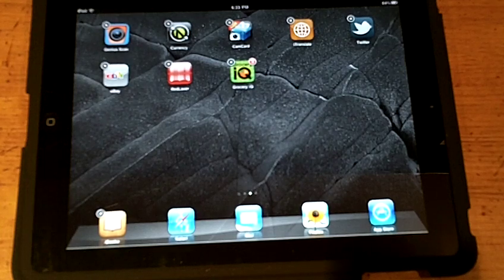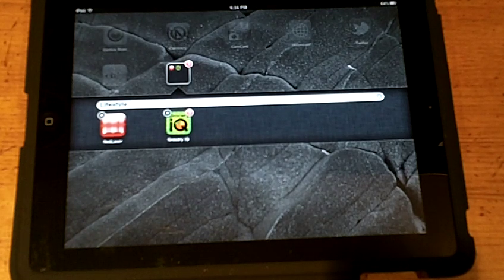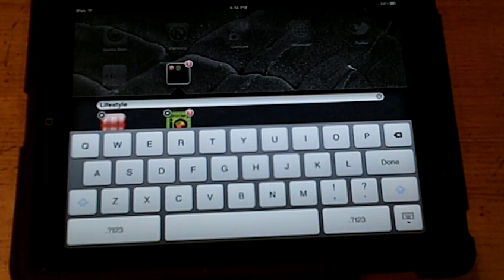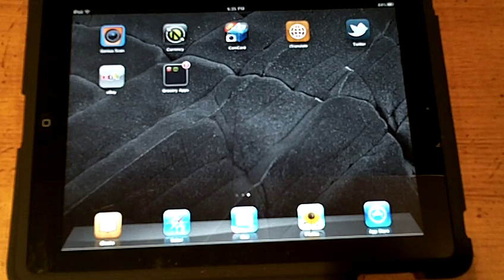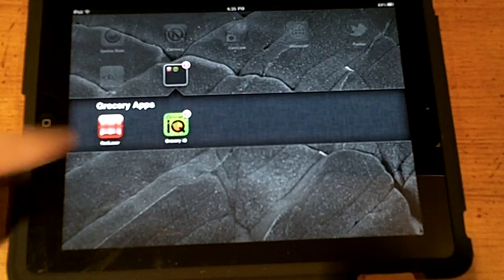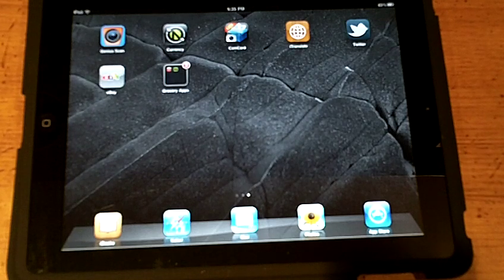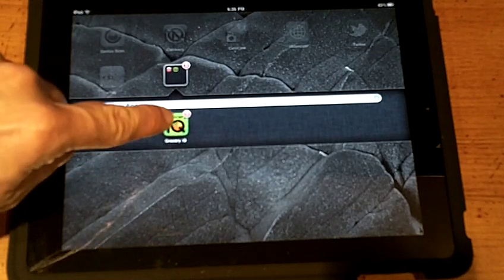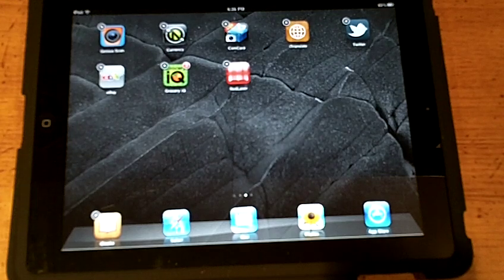How to Create Folders on iPad